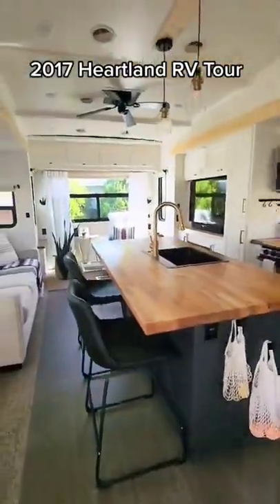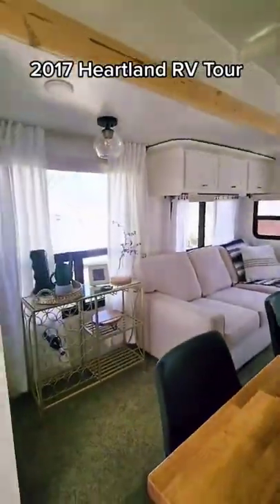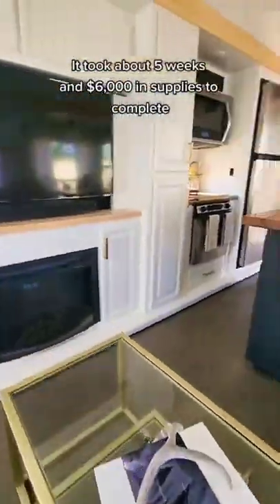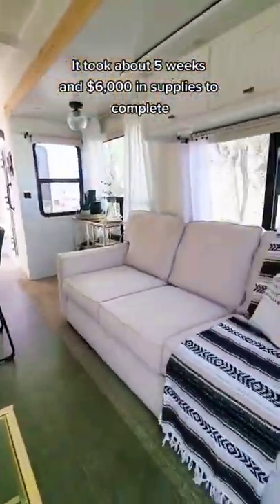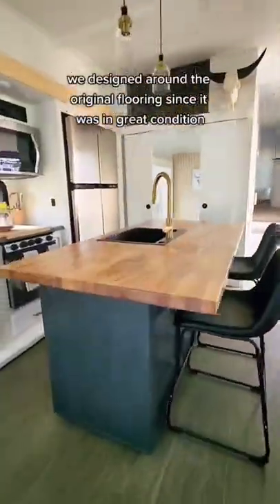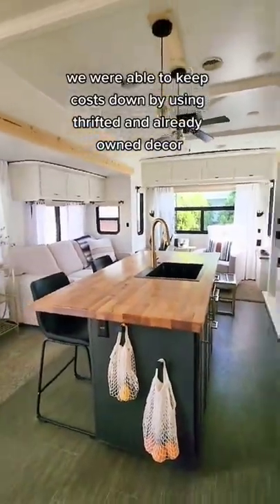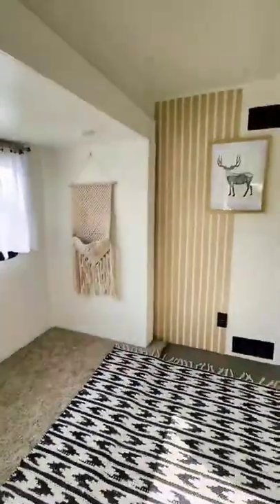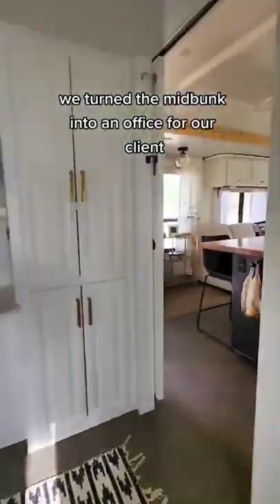Come tour this fully renovated 2017 Heartland Big Country